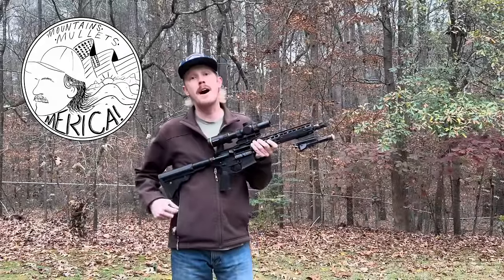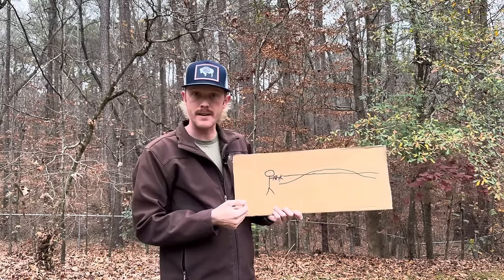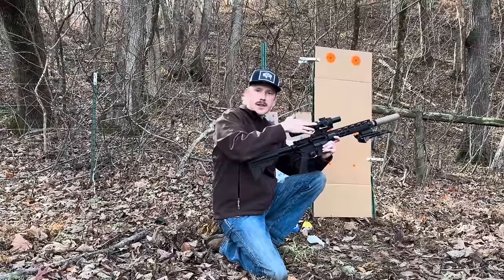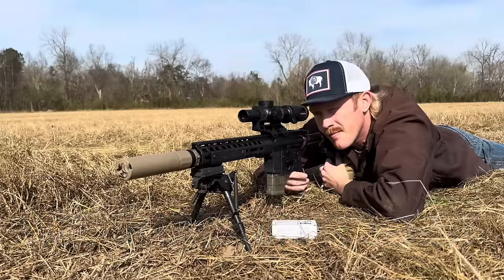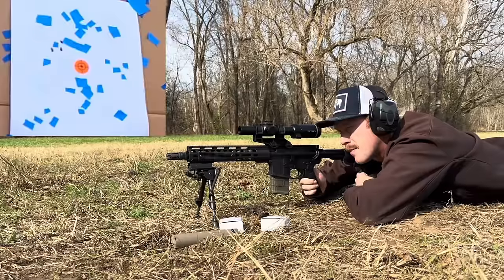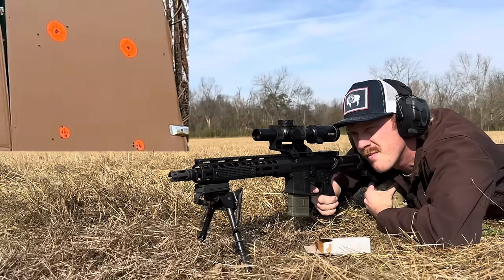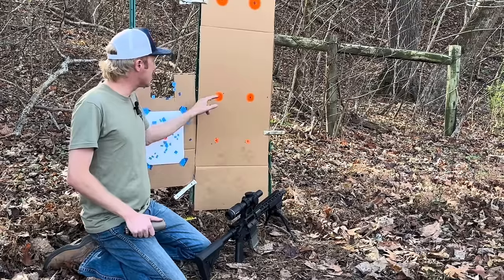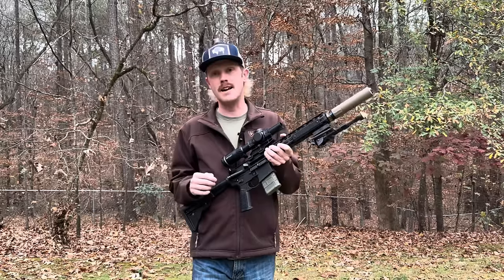AR Battle zero deep dive- suppressed vs unsuppressed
Does adding a suppressor change how your battle zero performs out to distance? In this video we'll take a look at how my 11.5" Griffin Mk2 556 rifle performs with a 50/200 yd zero suppressed and unsuppressed on cardboard out to 200 yds. At the end of the video we'll have real world results to compare so that we can get an idea of what to expect out of your rifle with and without a suppressor.

Rifle/ Optic details:
- Griffin armament Mk2 11.5" 5.56 factory SBR
- Griffin armament dual lok 7 suppressor
- Riton 1-10 LPVO
- Zero gravity 1.93" 30mm single piece mount

00:00 Intro
01:12 Battle zero theory
03:08 Testing procedure overview
04:21 Suppressed live fire
05:40 re zeroing process
07:35 Unsuppressed live fire
08:55 Results overview
11:34 Closing comments